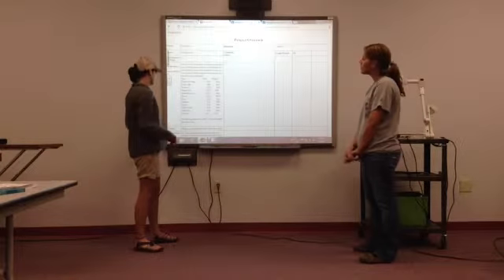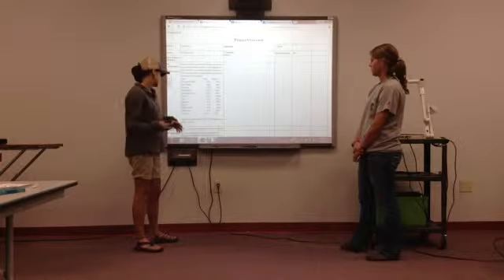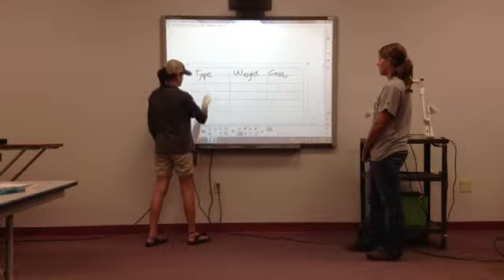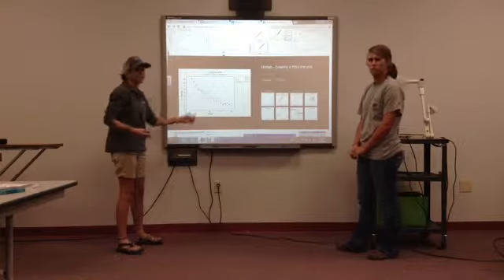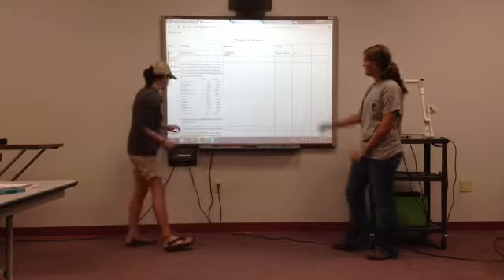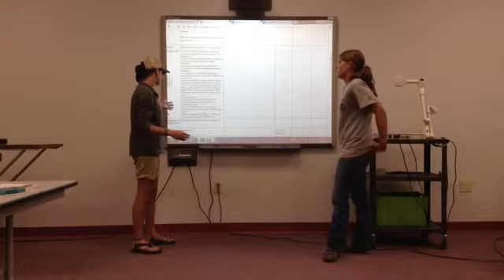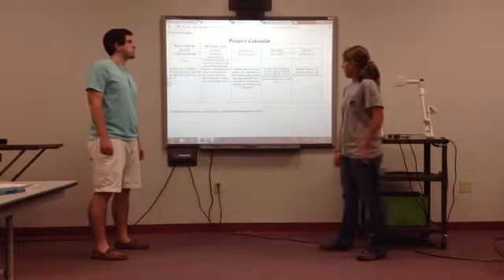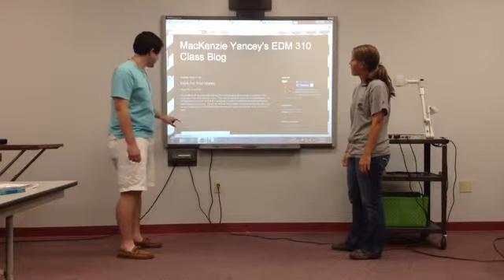SMARTBoard Project 11 Part B